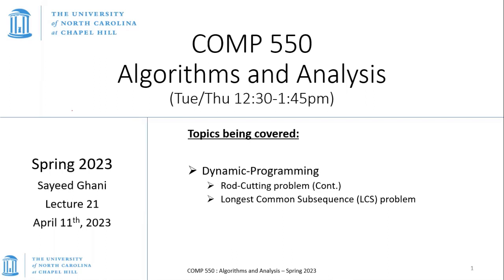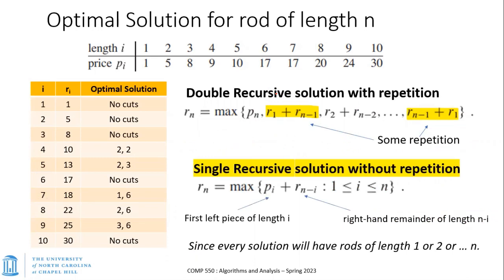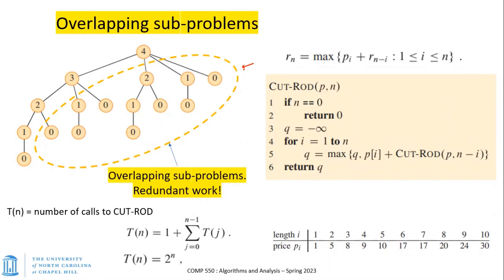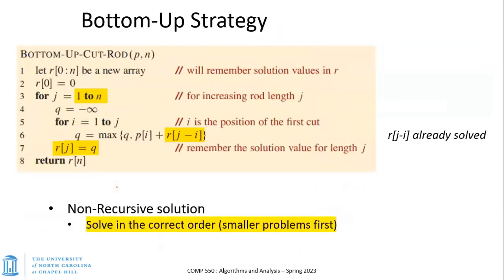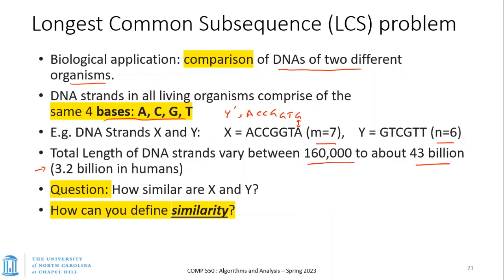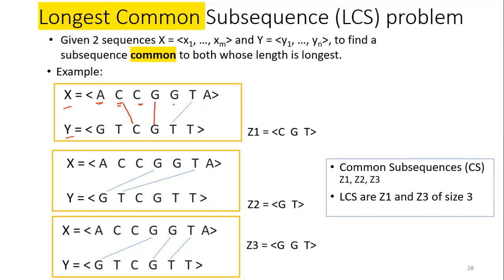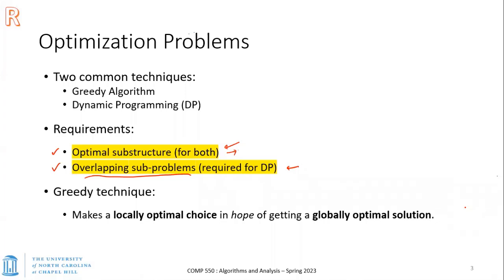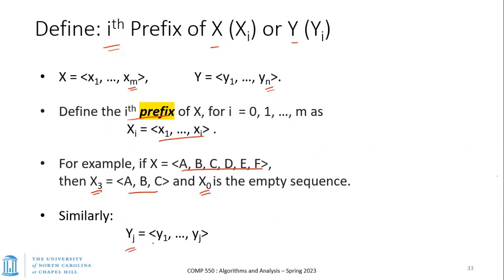UNC: Algorithms and Analysis - S23 - Lecture 21 - DP: Rod Cutting and LCS problems